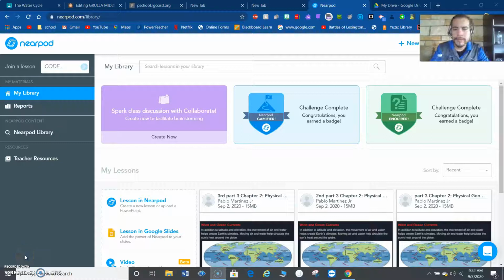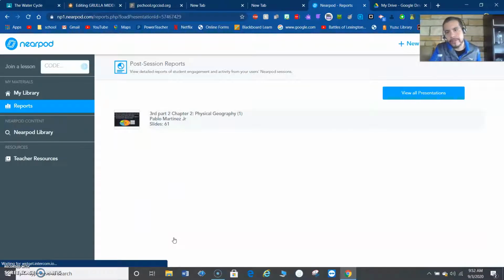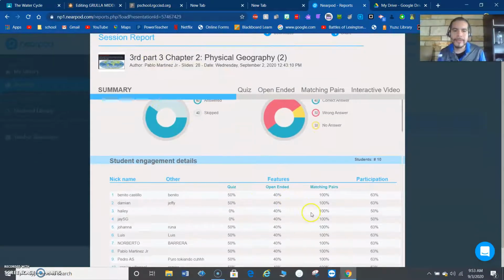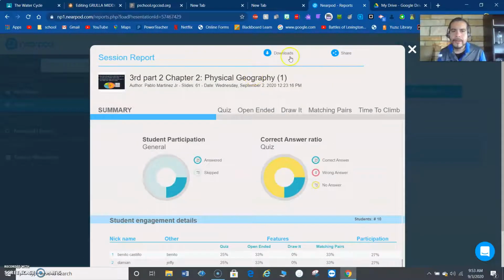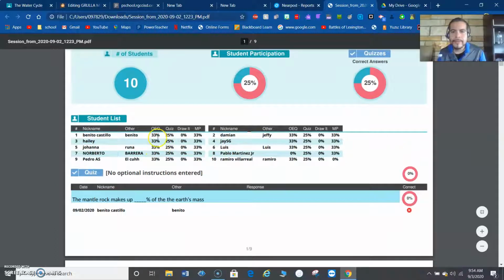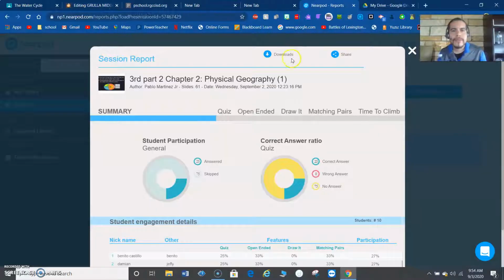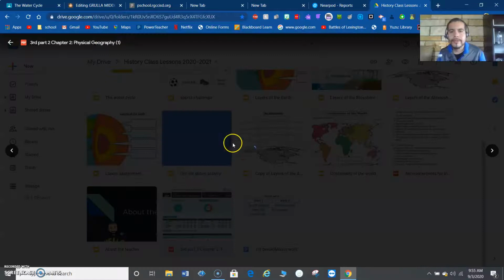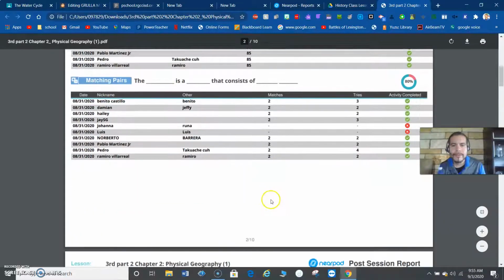how to download you data and response on nearpod